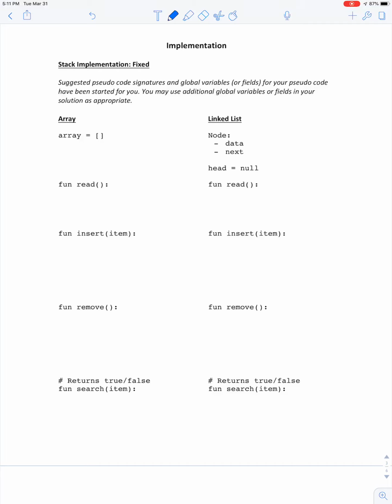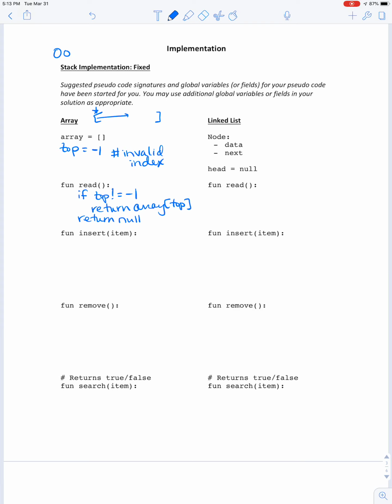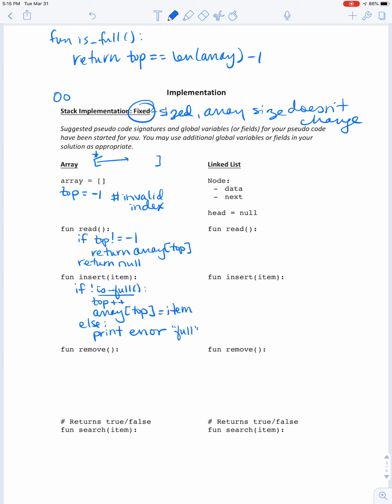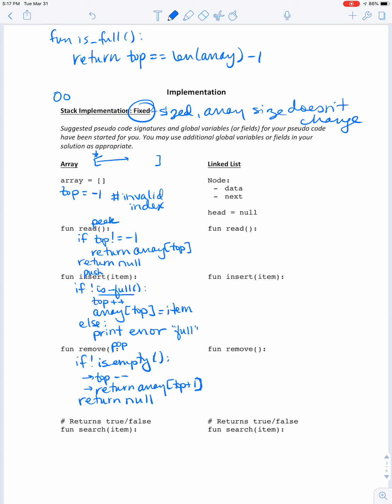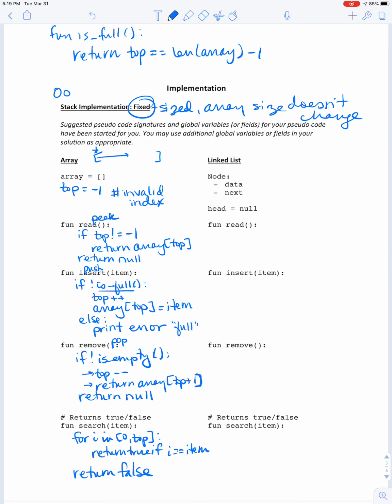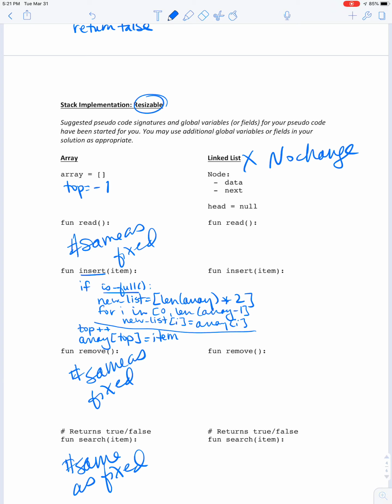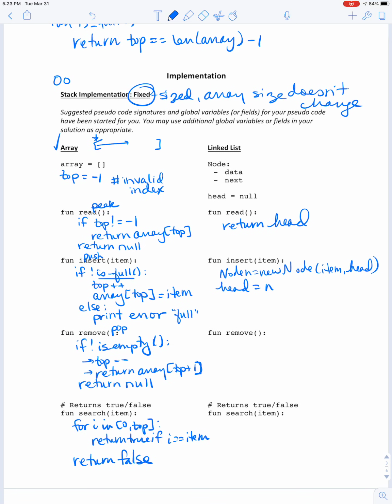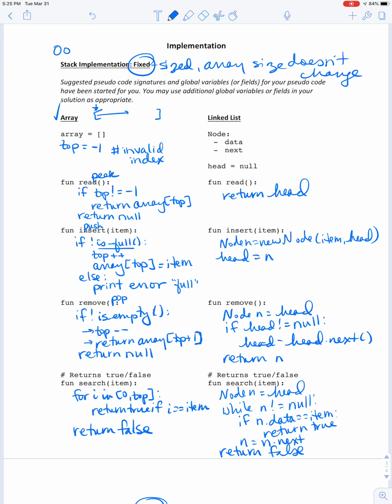Stack Pseudocode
Linked Lists & both fixed & resizable array implementations